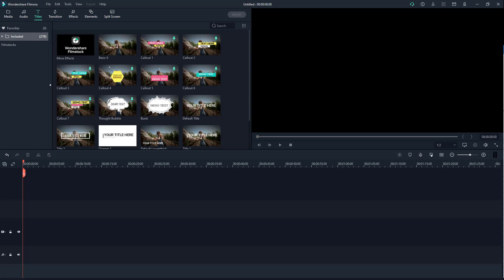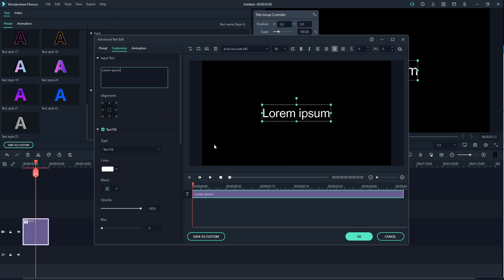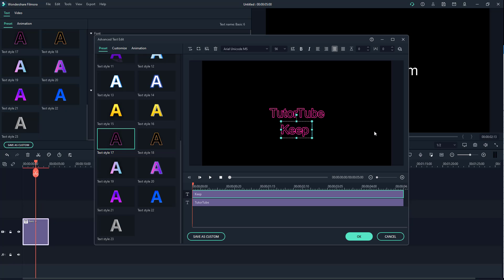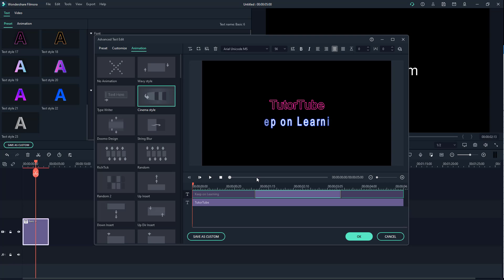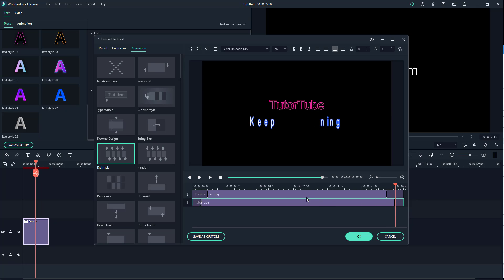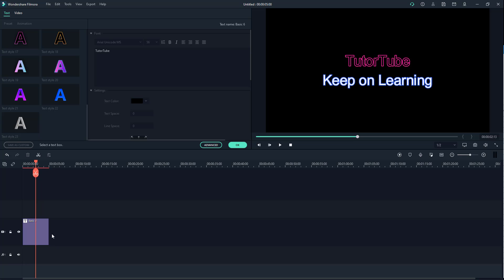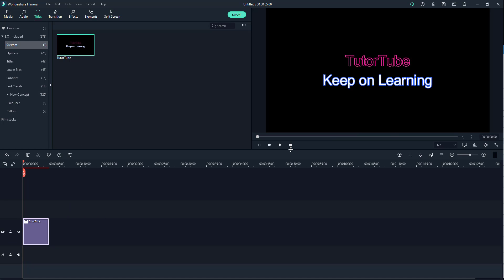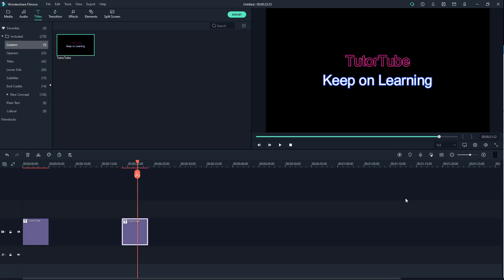Filmora Tutorial - Lesson 17 - Save as Custom Titles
In this tutorial, we will be discussing about Save as Custom Titles in Filmora